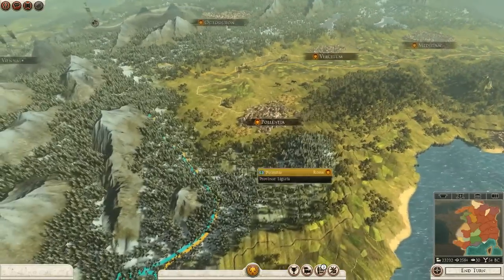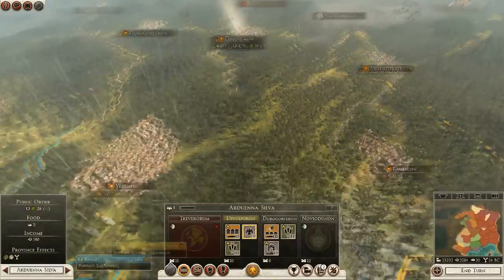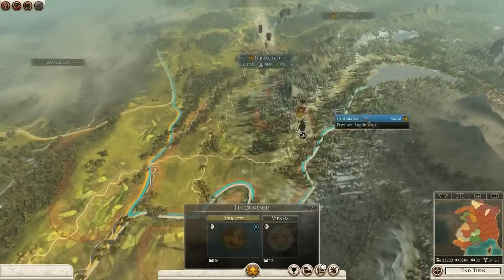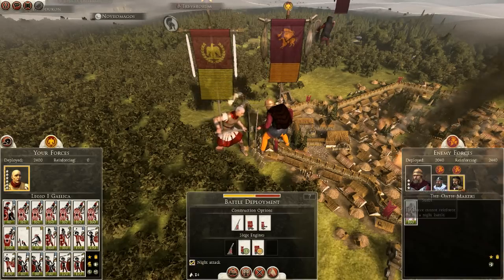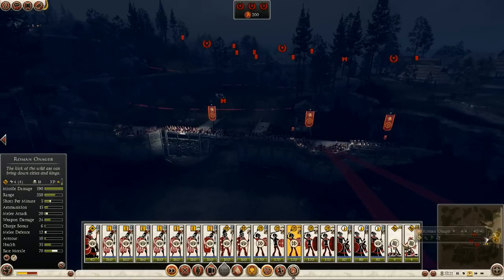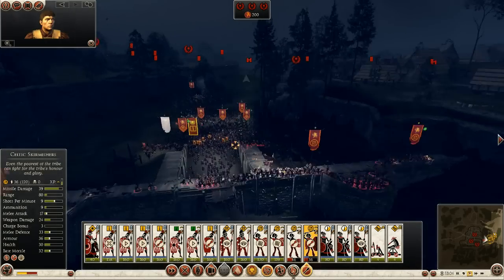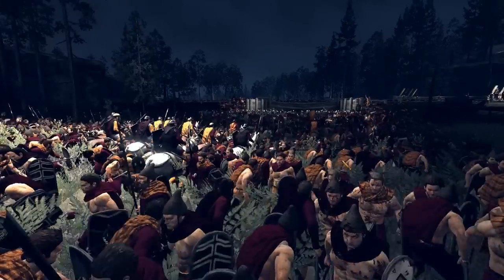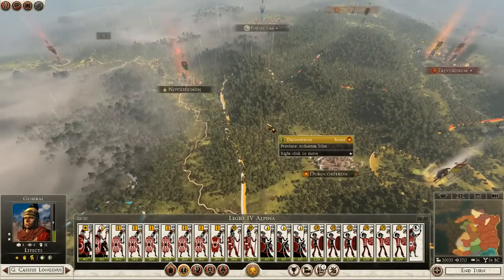Total War Rome 2: Ace plays Caesar in Gaul Expansion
Some corrections for the mistakes I made in the video and some omissions.

- Marcus Aemilius Lepidus is the third person of the 2nd Triumvirate.
- Decimus Junius Brutus was notable for defeating the Veneti.
- Gaius (not Gnaeus) Cassius Longinus was a lead conspirator of Caesar's assassination, and later died in the Battle of Phillipi where Marcus Junius Brutus also died
- I didn't show the levying of troops from Client States which works similar to hiring mercenaries except without the exorbitant fees